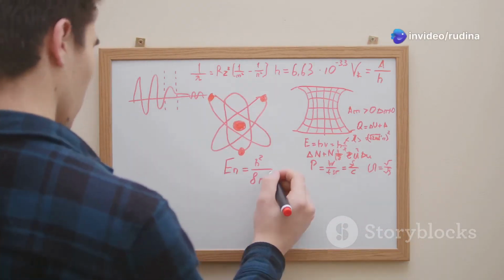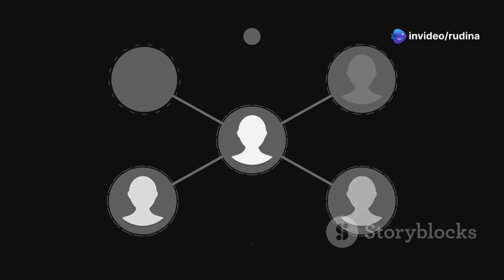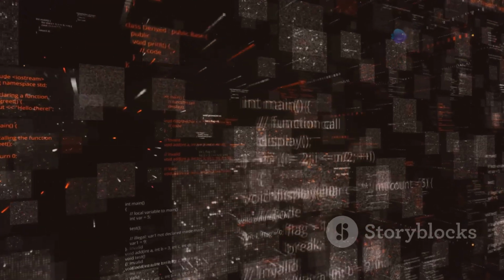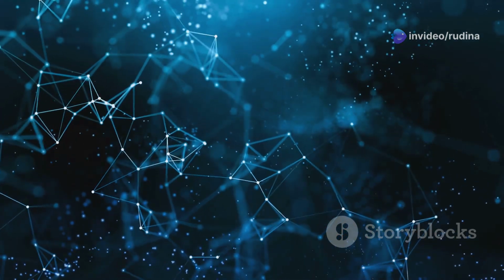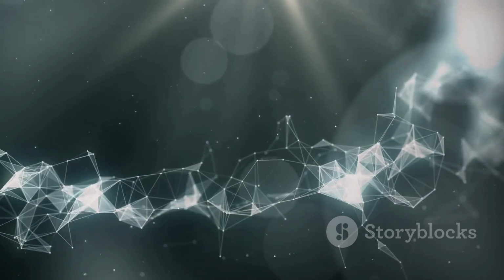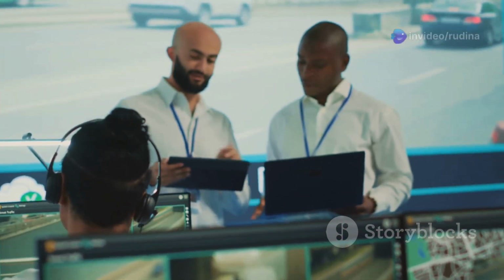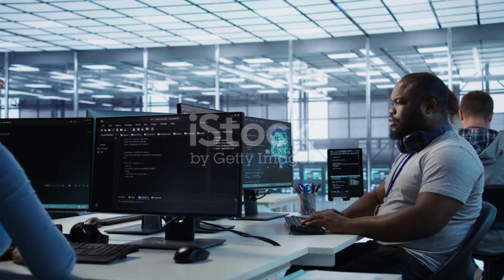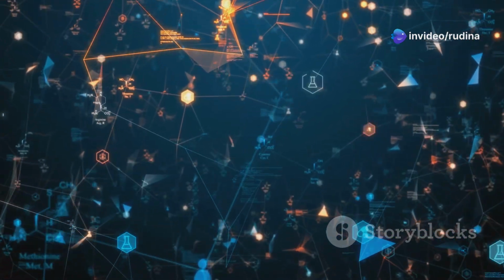Mastering Graph Algorithms: Flow Networks & Max Flow Explained!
Unlock the power of databases with "Mastering MySQL: A Beginner's Guide"! In this comprehensive tutorial, we dive into MySQL's core functionalities, covering everything from connecting to the server to creating and managing databases. Learn how to execute queries, troubleshoot connection issues, and utilize MySQL in both interactive and batch modes. Discover essential SQL commands, and master data retrieval, filtering, and aggregation techniques. Perfect for beginners, this video will empower you to integrate MySQL with web applications seamlessly!